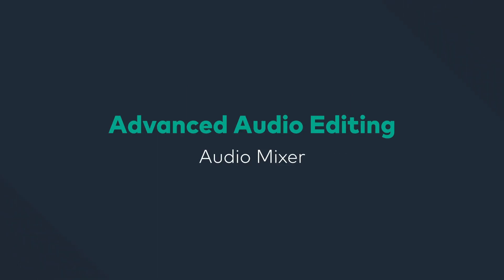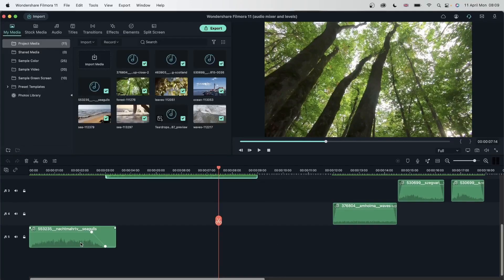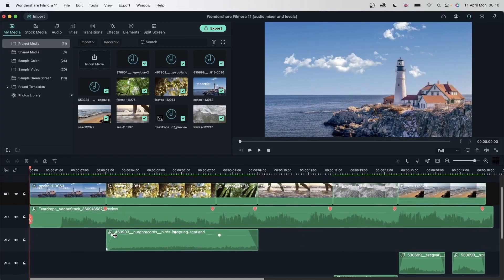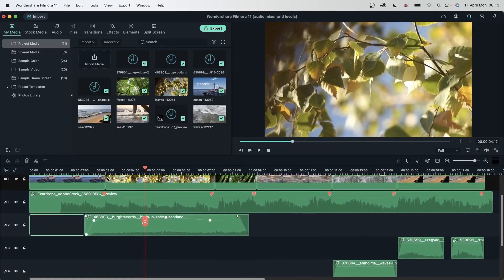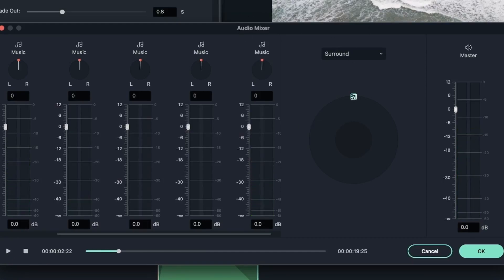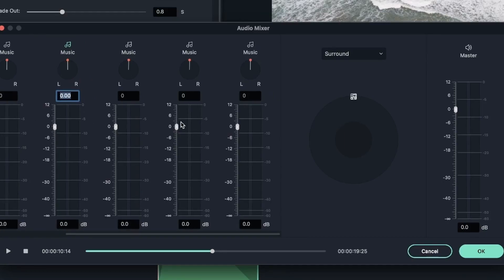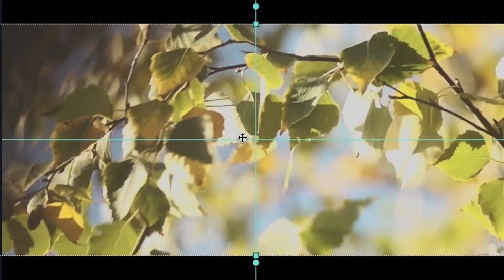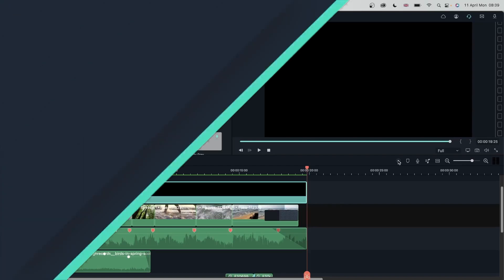Audio Mixer Filmora Tutorial